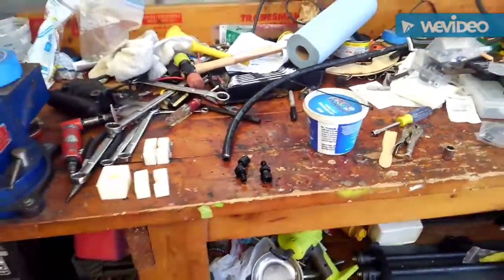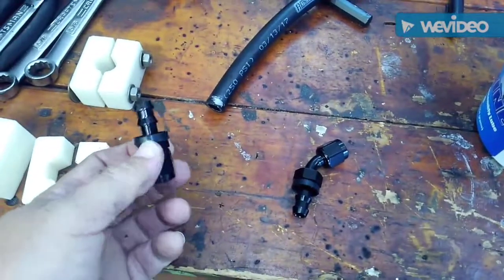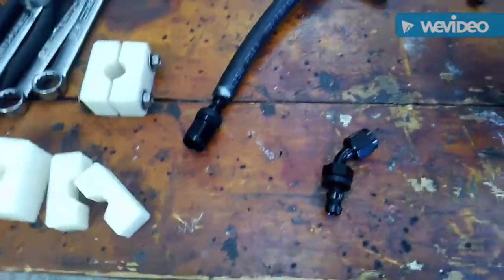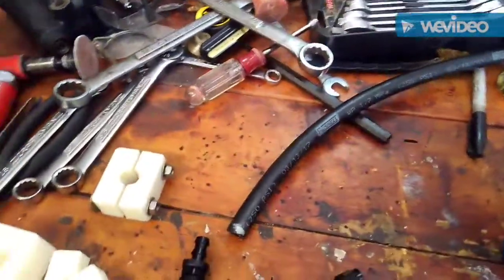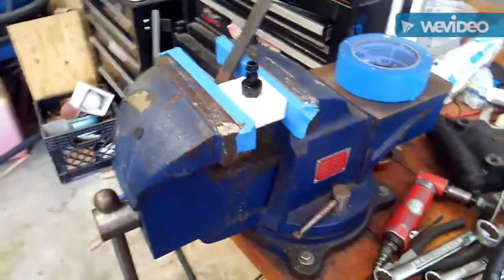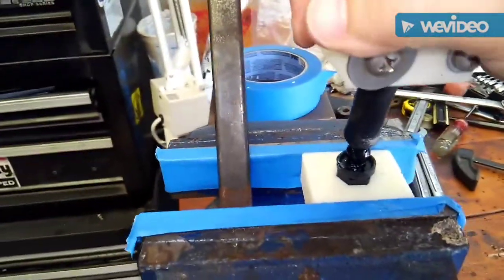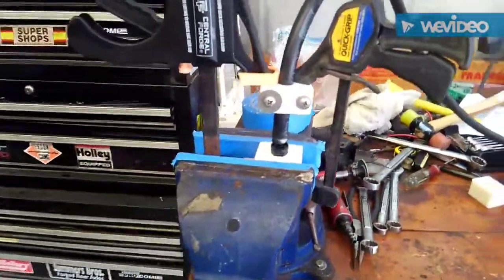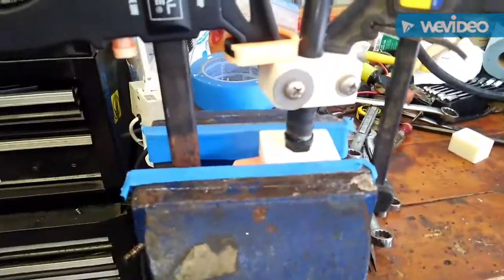Installing Twist-Lok AN fittings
Installing Russell Performance Twist-Lok AN fittings in AN6 fuel injection hose using 3D printed clamp and block.